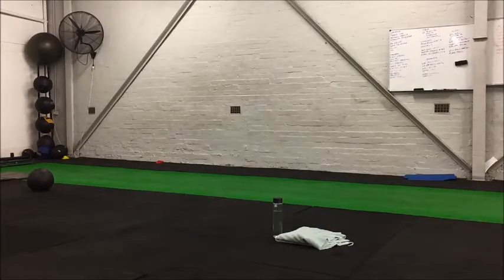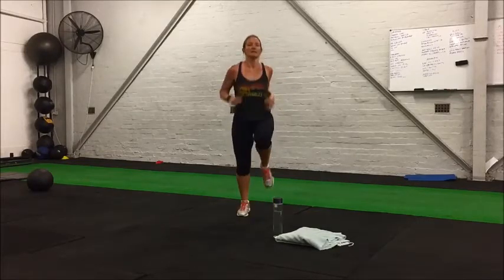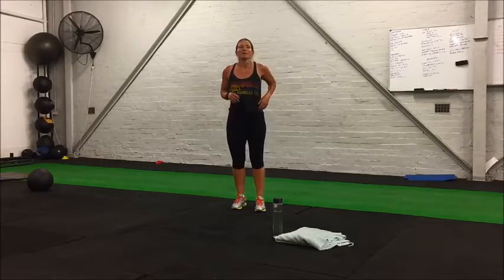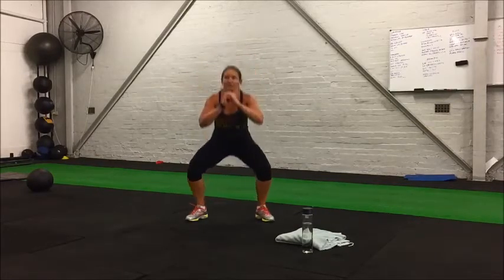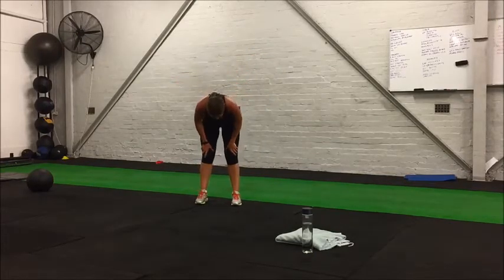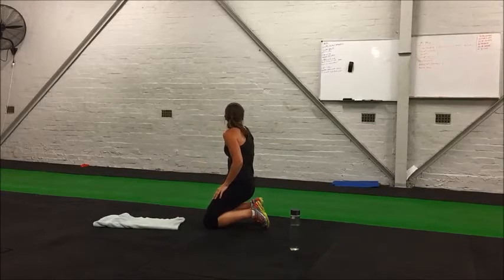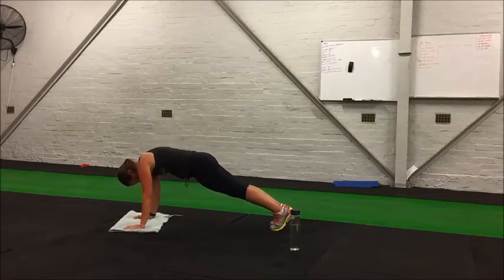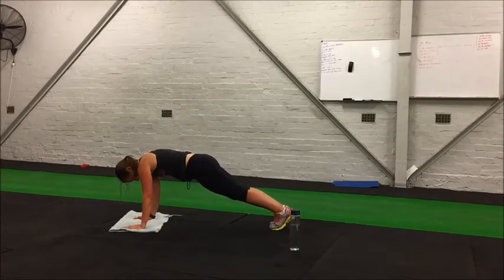Legs, Bum & Stomach Workout! 15 min follow-along